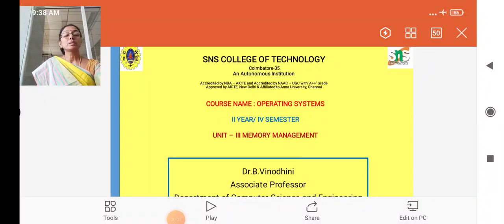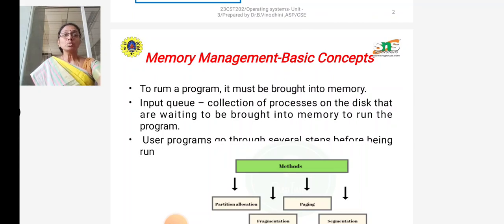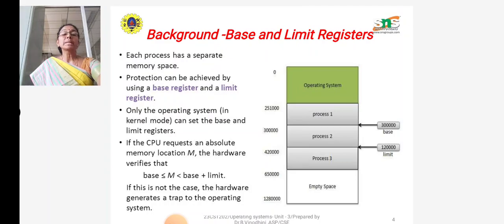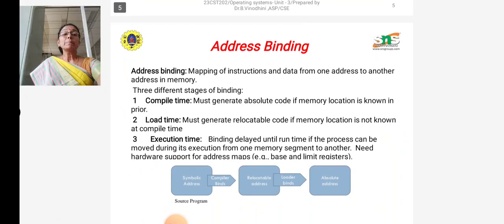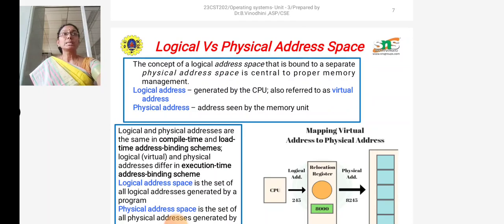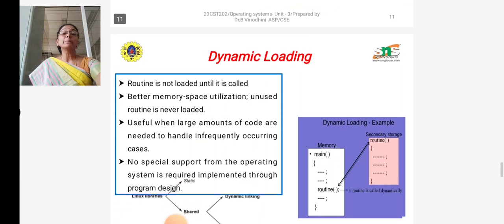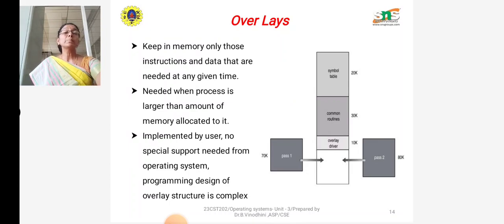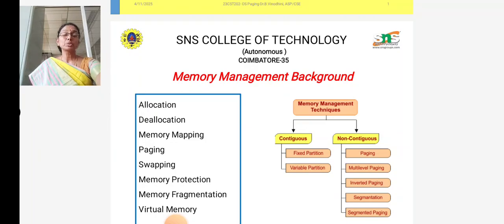Memory management |Operating Systems |SNS Institutions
This video explains abouts operating system activities in terms of memory management and basic concepts to implement efficient memory management . Memory protection is done by base and limit registers. Stages of address binding, logical address space, physical address space ,dynamic linking and dynamic loading are important concepts to accomplish the efficient memory management